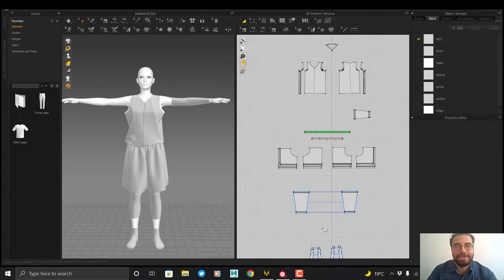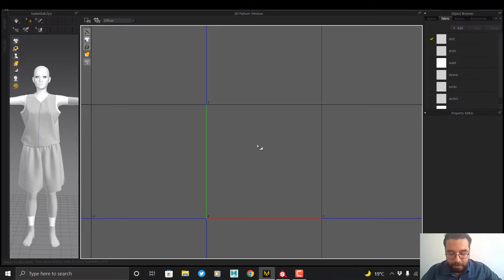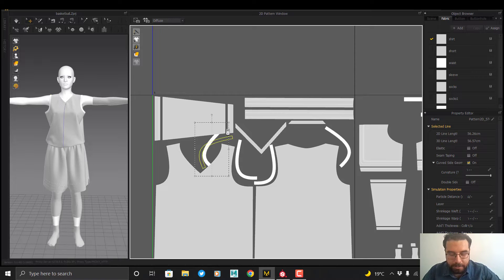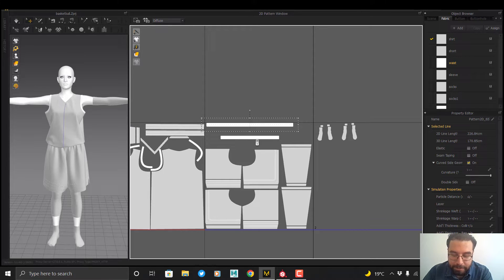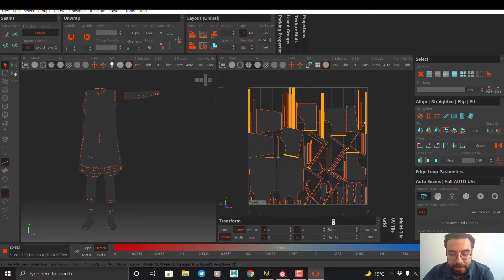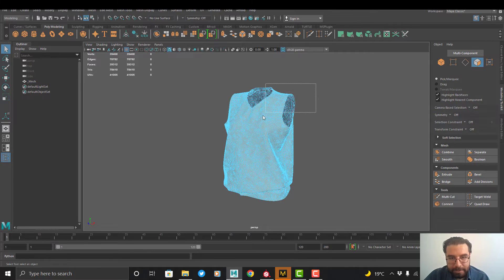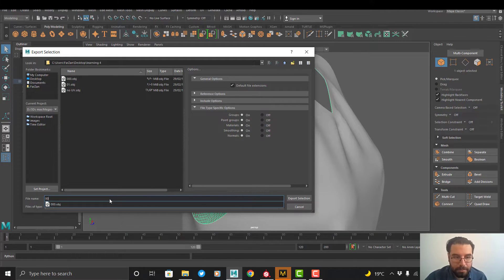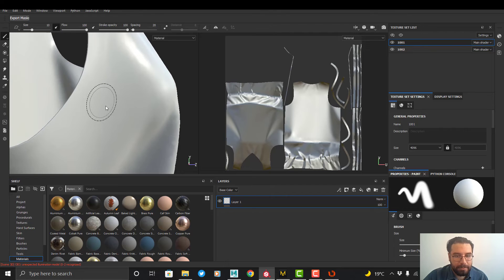How to unwrap & make UV : Marvelous Designer & Maya & RIZOMUV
Hi guys
In this video, we are going to learn how to unwrap & make UVs.
Summary:
In this video, I'll share some tips about how to unwrap & make UVs in Marvelous Designer & Maya and RIZOMUV.
Chapters:
0:00 | Intro
0:27 | How to unwrap without thickness in Marvelous Designer
4:36 | How to unwrap with thickness in RIZOMUV part 1
5:12 | How to make the topology quadrangular in Marvelous Designer
6:12 | How to give thickness to the clothes in Maya
7:44 | How to unwrap with thickness in RIZOMUV part 2
8:43 | Showing the unwrapped model in Substance Painter
9:30 | Outro

I hope you enjoy it.